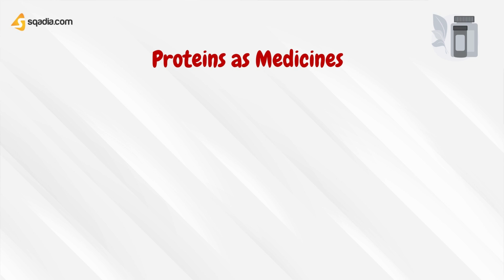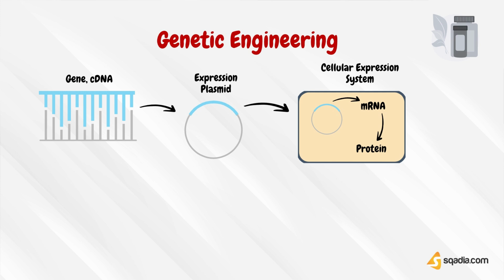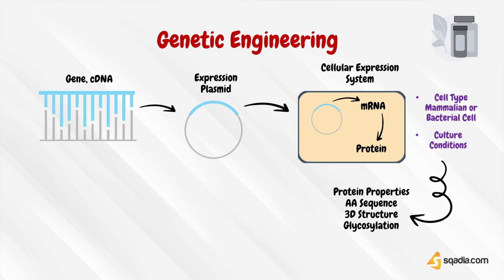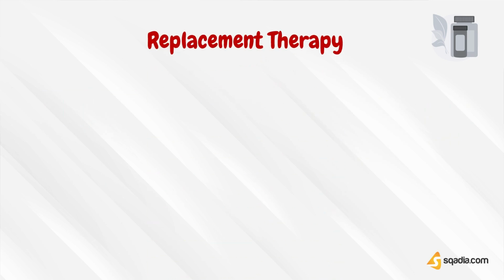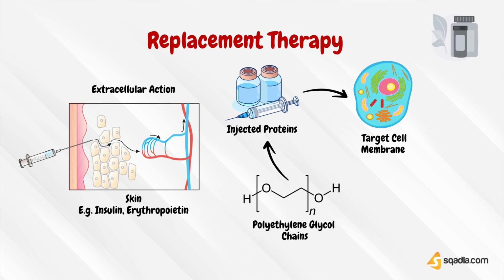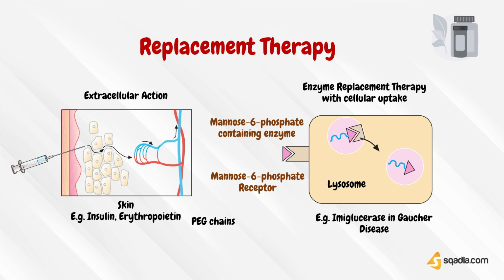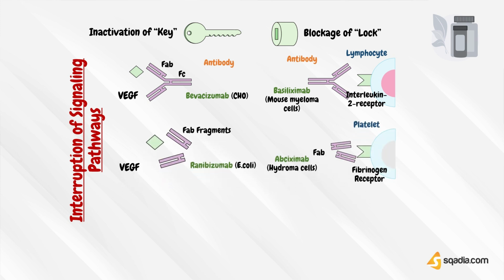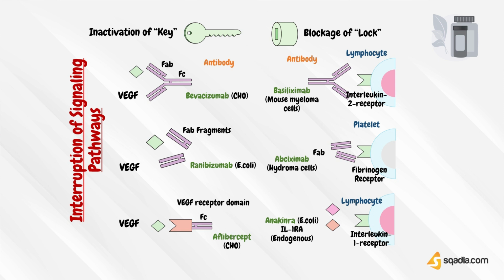Drug Sources - Human Proteins as Medicines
▬ 📃 🚀 Dive into the World of Pharmacology 🌿

Join us on an exciting journey through the history of pharmacology, from ancient medicinal herbs to modern drug development! Discover the pioneers, key concepts, and the transformative role of medicinal plants in shaping today's medicine.

▬ 📜 History of Pharmacology
🕰️ From Ancient Times to Modern Medicine: Explore how ancient civilizations used medicinal herbs and how key figures like Paracelsus, Wepfer, and Buchheim shaped the field. Learn about the revolutionary work of Schmiedeberg and his disciples, and the establishment of pharmacology labs in the 1920s.

▬ 📃 Drugs and Active Principles
💊 The Evolution of Medicines: Understand how early medicines were derived from plants and how the isolation of active principles revolutionized drug development. Discover the journey from natural products to powerful synthetic derivatives like fentanyl.

▬ 📜 Plants: Nature's Pharmacy
🌱 Miracle Plants: Learn how plants like foxglove, lily of the valley, and willow bark have provided potent medicines such as digoxin and aspirin. Marvel at the therapeutic uses of deadly nightshade and autumn crocus.

▬ 📃 Human Proteins as Medicines
🔬 The Power of Proteins: Delve into the world of human proteins as targeted therapies. Explore the challenges of producing these proteins and the innovative solutions offered by genetic engineering.

▬ 📜 Genetic Engineering
🧬 Science Meets Medicine: Uncover the fascinating process of genetic engineering to produce human proteins, from DNA integration to expression in host cells.

▬ 📃 Protein Replacement Therapy
⚙️ Restoring Health: Understand how protein replacement therapy can treat metabolic diseases by using genetically engineered enzymes for precise cellular function restoration.

▬ 📜 Interrupting Disease Pathways
🚧 Blocking the Bad: Discover how protein constructs are engineered to interfere with disease-related signaling pathways, using artificial antibodies and receptor-blocking antibodies for therapeutic purposes.

Don't miss this engaging discussion on the fascinating evolution of pharmacology as a scientific discipline! 🌟

Enjoy the adventure into the world of pharmacology! 🌿💊🧬🚀